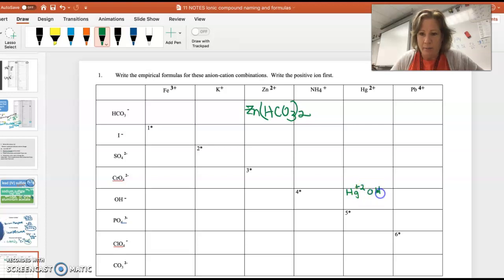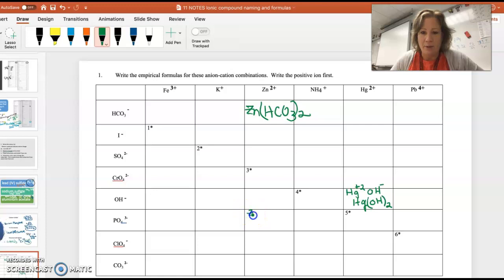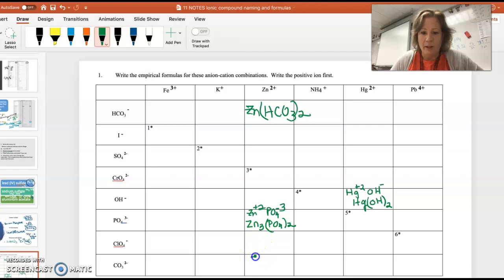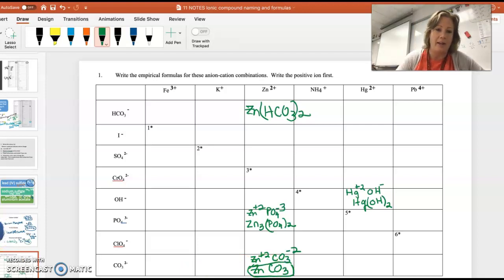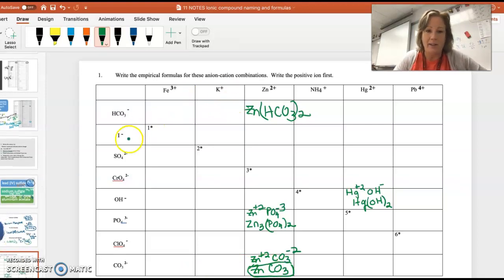EPHS HONORS CHEM Examples from WS formula writing (ionic)